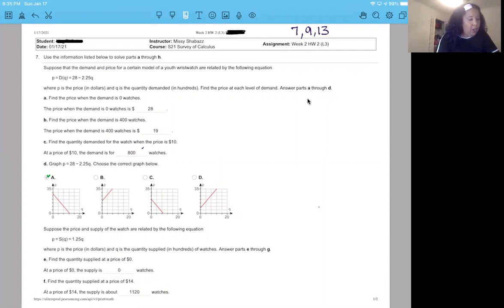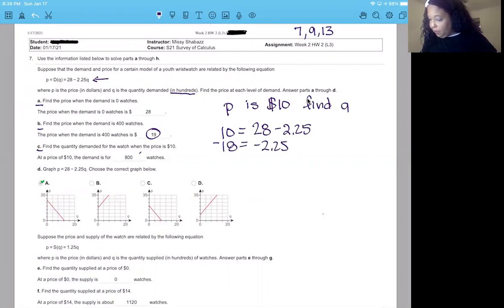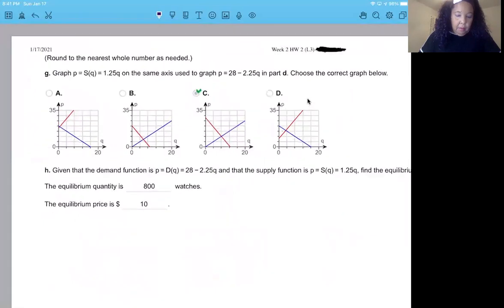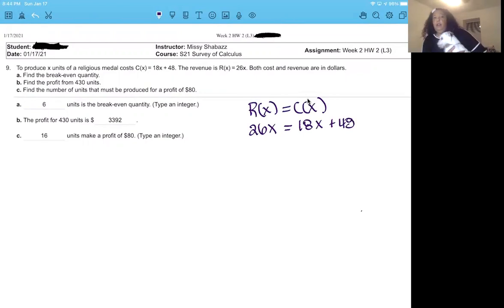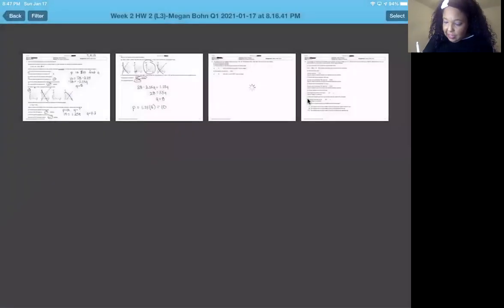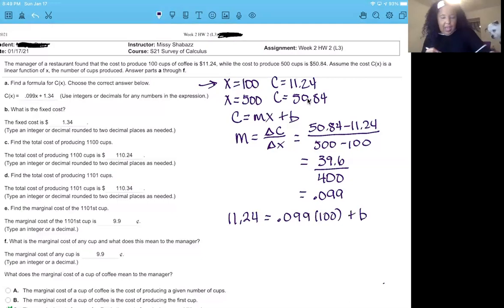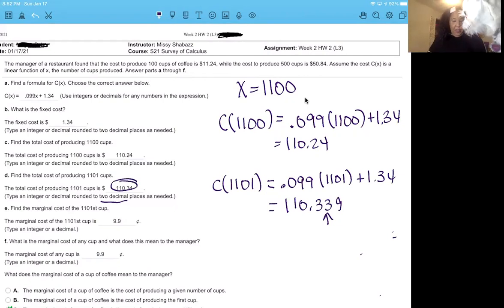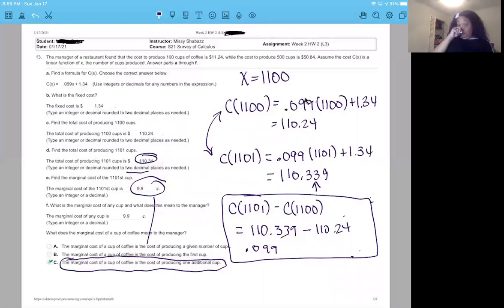Week 2 HW Help